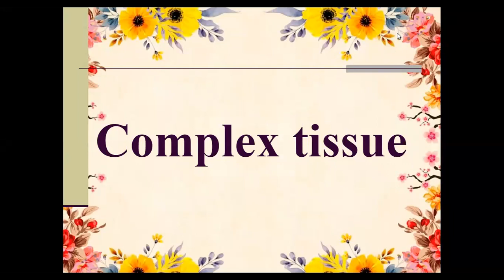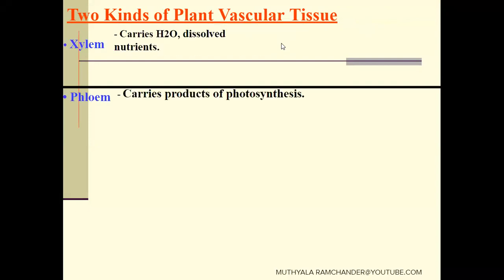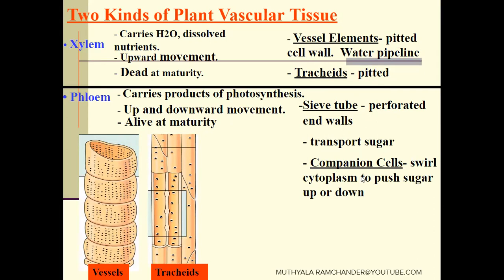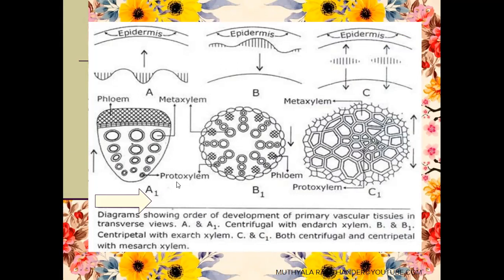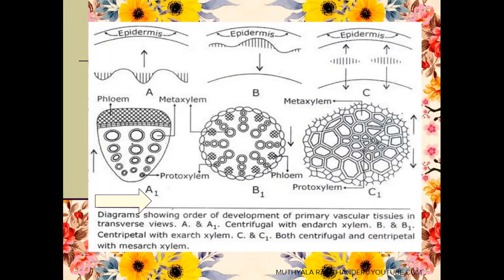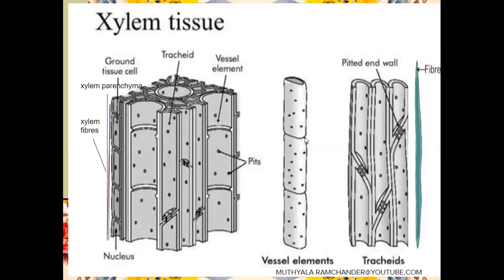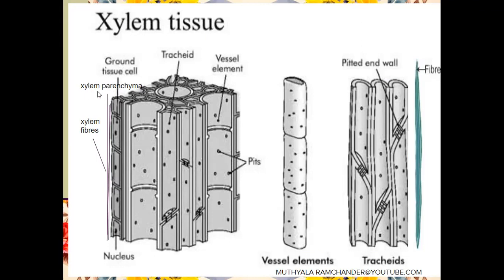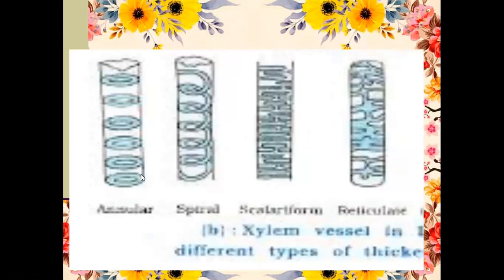Xylem Structure and Functions for english medium.